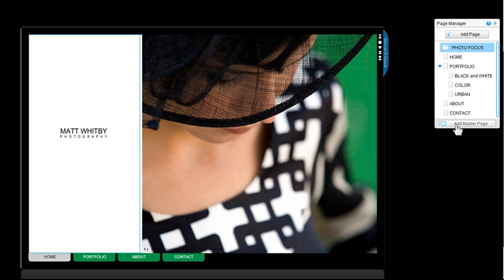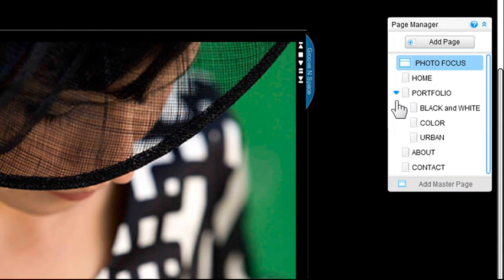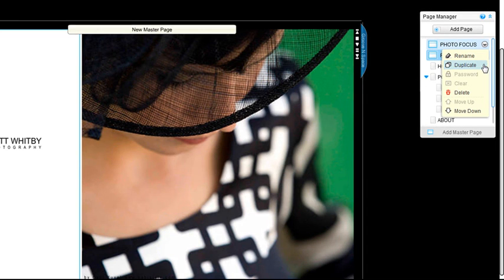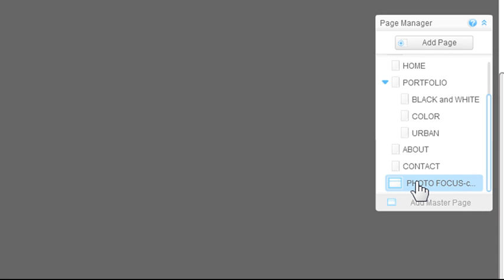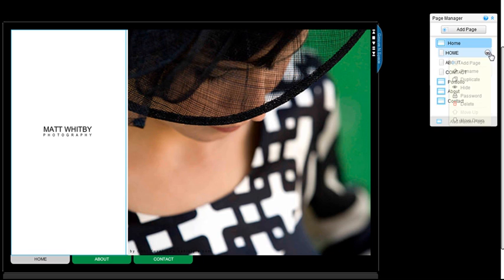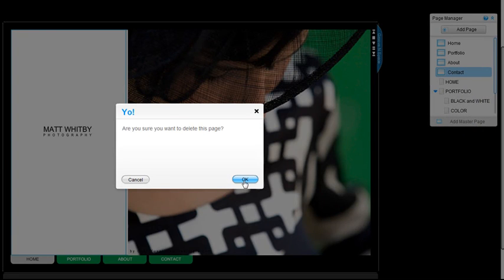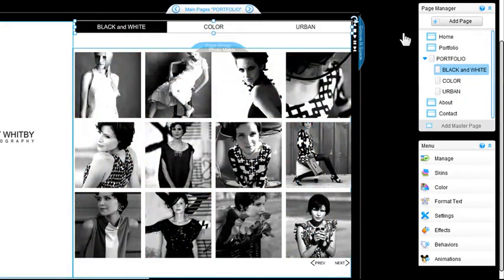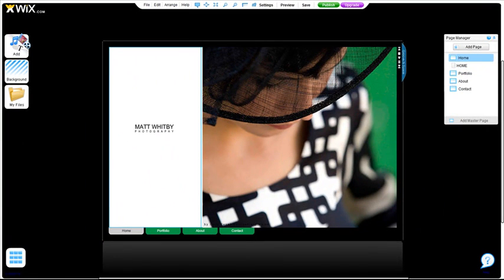How to Split Web Content with Multiple Pages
The website builder offers you a way of splitting your content between master pages. Check out this tutorial and do it to your own free website.
Start now!